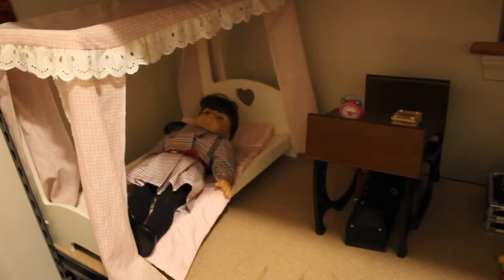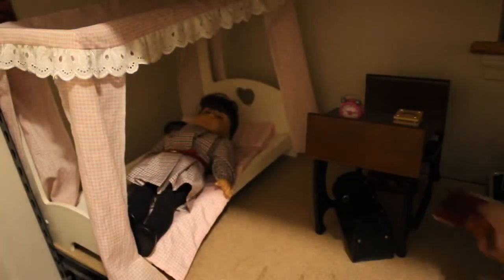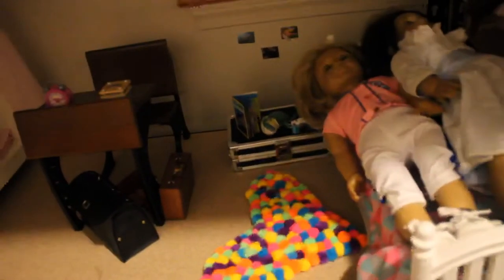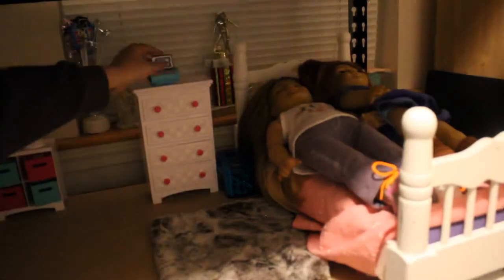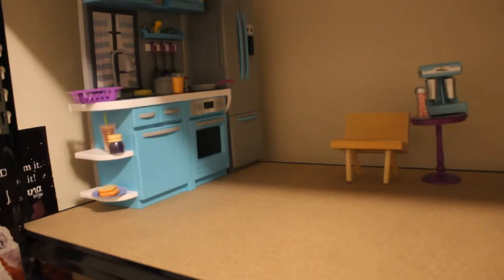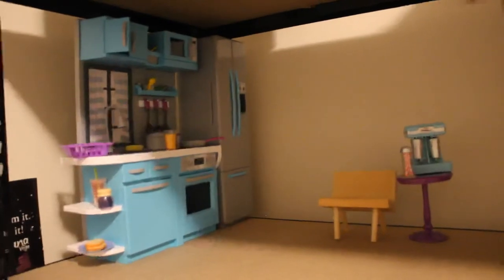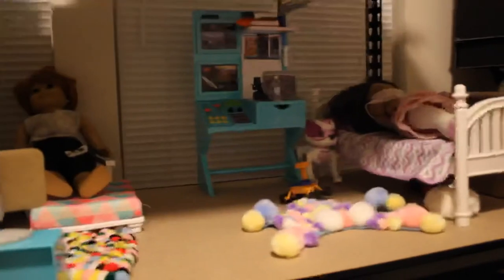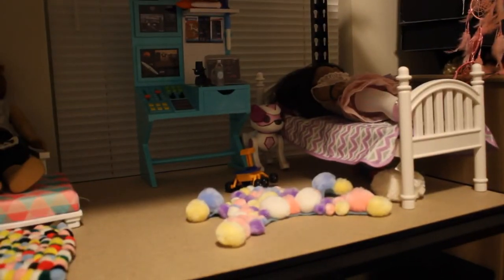Dollhouse Tour and Movie Release Date Reveal!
For my audio in the majority of my stop motion I use:
For my microphone in the majority of my videos I use:
You can find me on:
Facebook: Dolls of the Caribbean